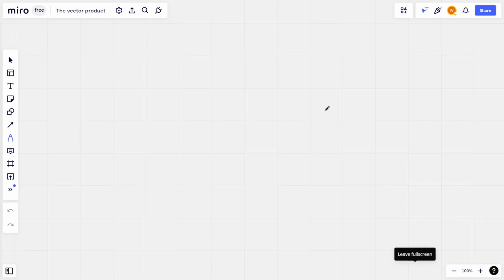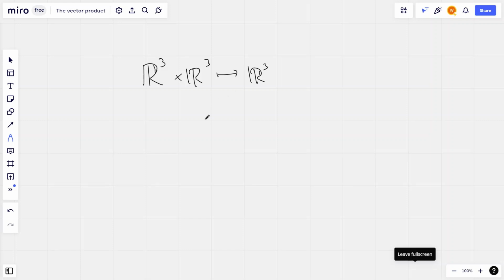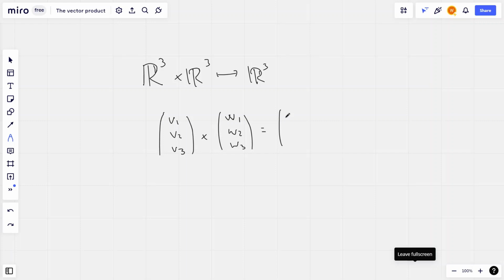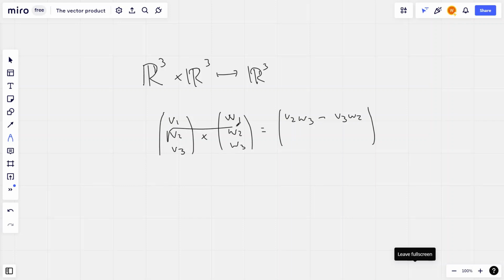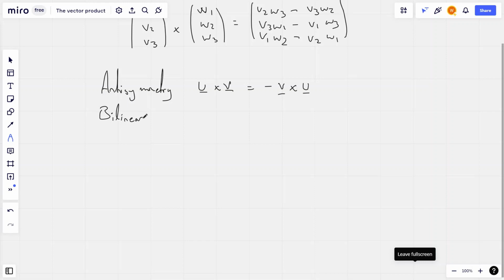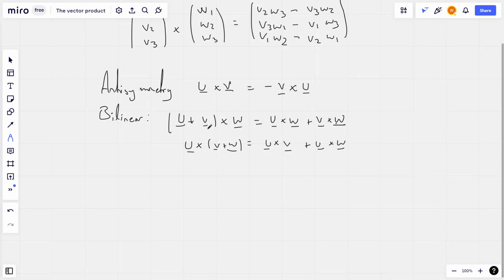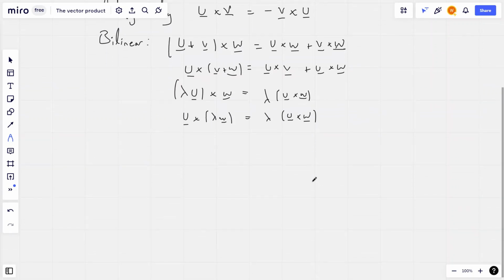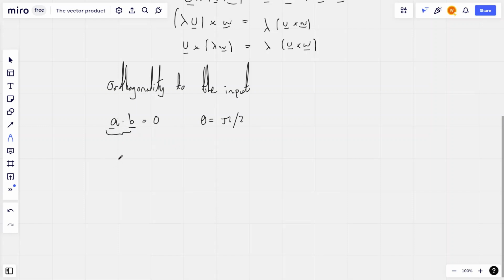The vector product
In this video we're going to define the vector product; an operation on vectors which maps two three dimensional vectors to another three dimensional vector